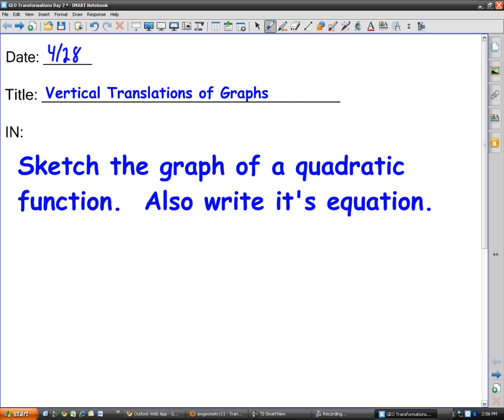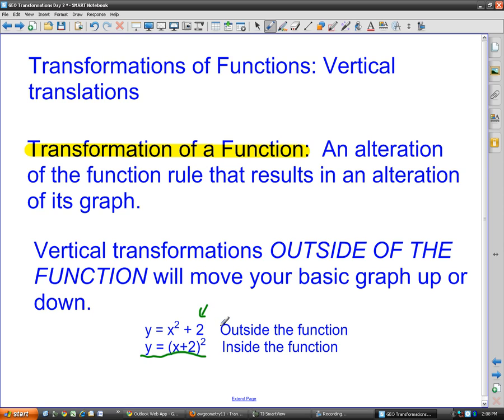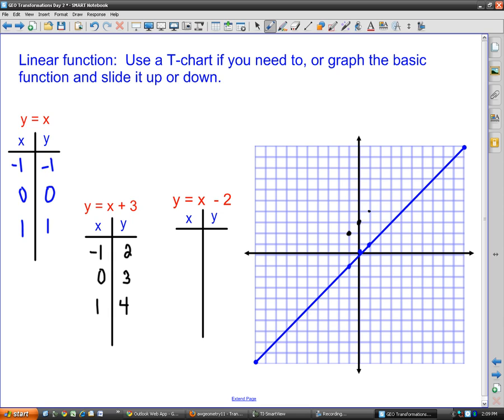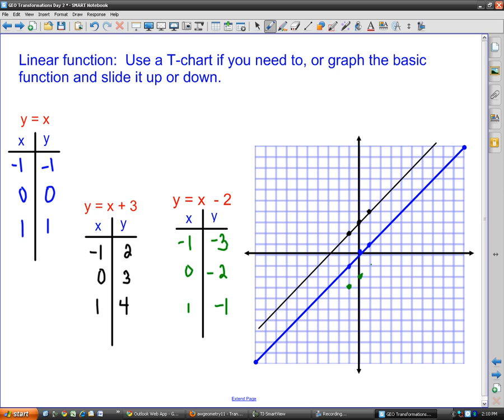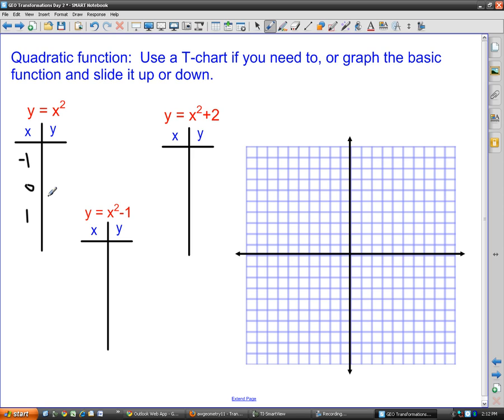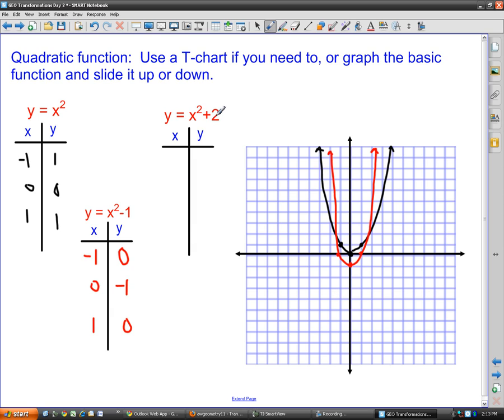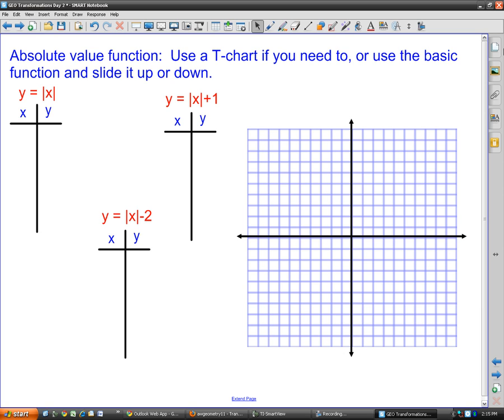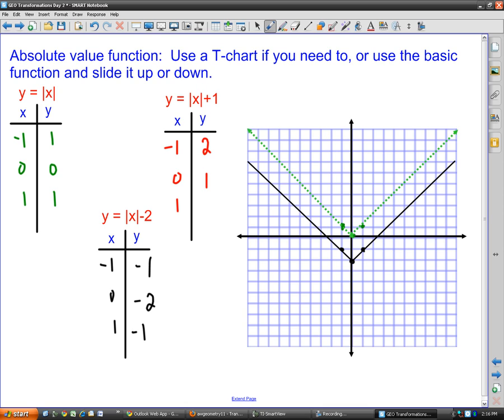Translations Day 2A